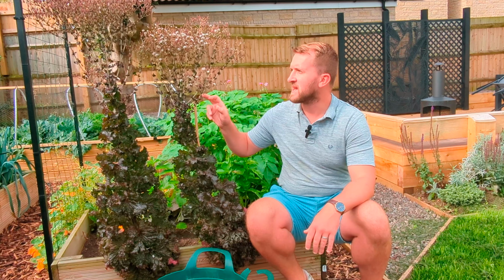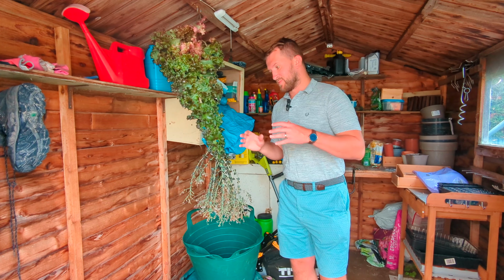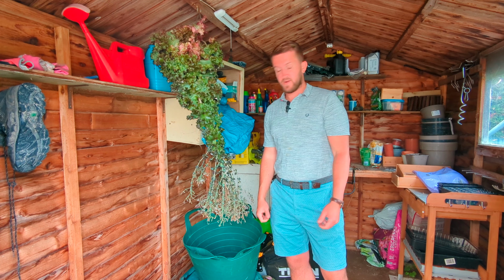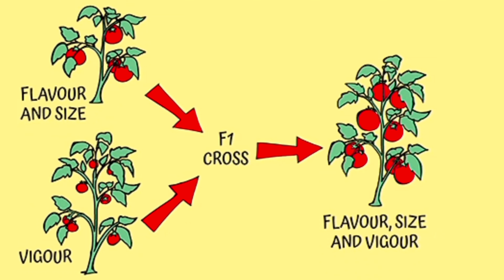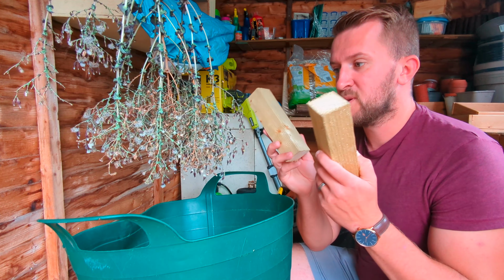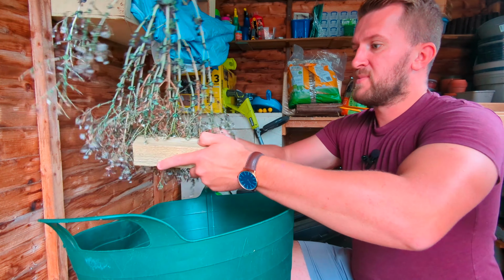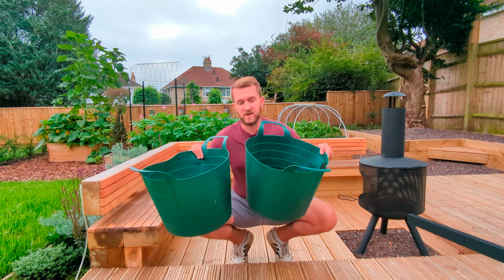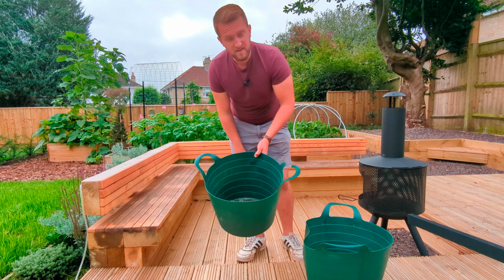How to save SEED from LETTUCE!🥬 Very easy to do and produces better lettuce!